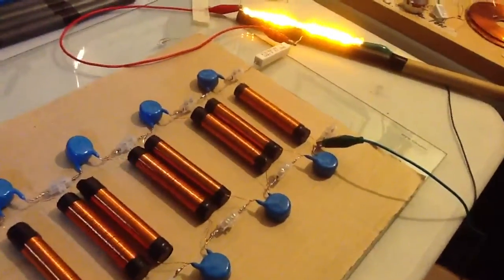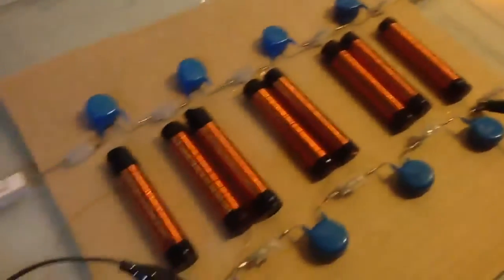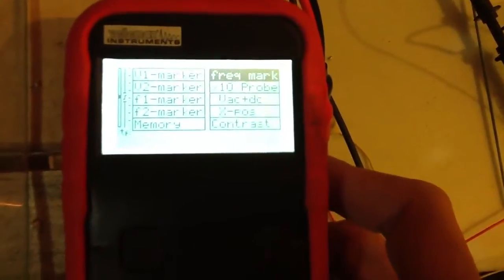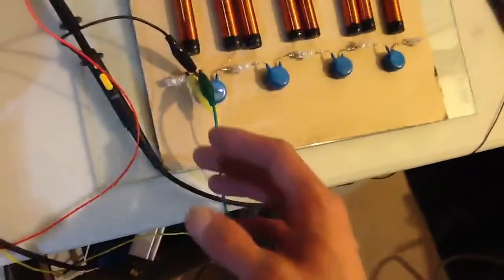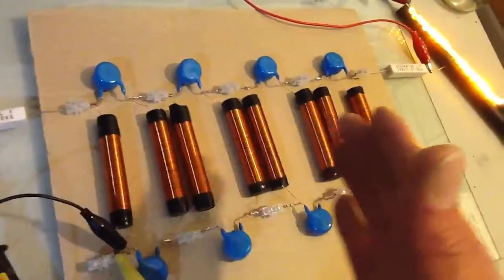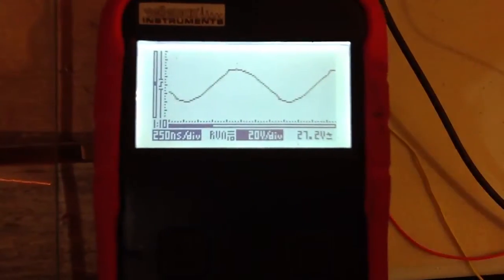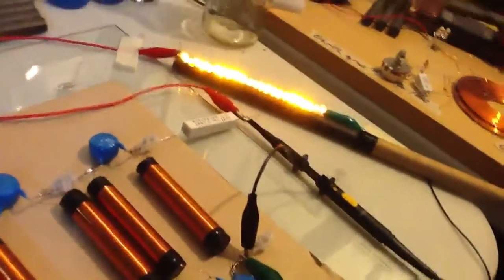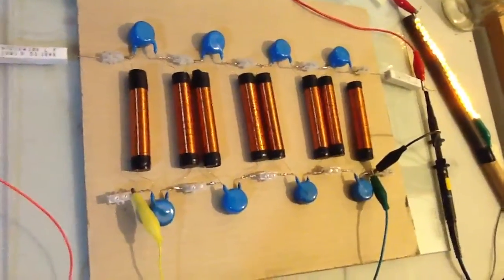1 Tesla LMD Longitudinal Magneto Dielectricity: first light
Coils: .32mm mag wire wrapped on 3" ferrite rods (all coils measured to be identical) 2.133mH
Caps: all i had were 1nF 40kv caps
Load: 20x 2.1v 20mA LEDs in series (low power experimenting from signal generator, no amplifier)
Very Interesting analog of the Tesla LMD transmission, if desiring faster than light speed transmission, and other benefits of Tesla's creation, but not wanting the spark gap noise and fuzzy TV screen? then this could be the Energy concept for you :)
Interesting how we ended up with a fairly clean sine wave from the original square wave ringing the first phase LC network. 20vpp square input... thru the dielectric medium... to end up with 80vpp sine ?
The scope dampens the wave, and hides the true output, and the system operates at a fairly high impedance, so it is expected to be affected by meters. anyway it was a very easy experiment to reproduce, and seems to do what is described, one thing tho is i need to adjust the caps to take me out of the AM radio band. Maybe now somehow add the "extra coil" tuned to 3/4 wave of secondary :)